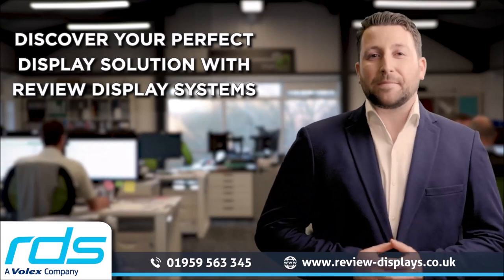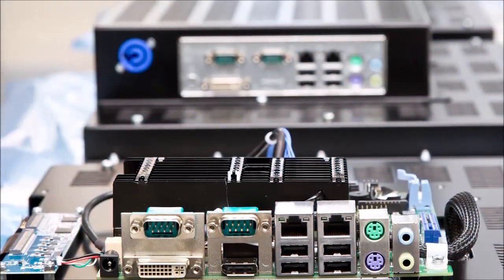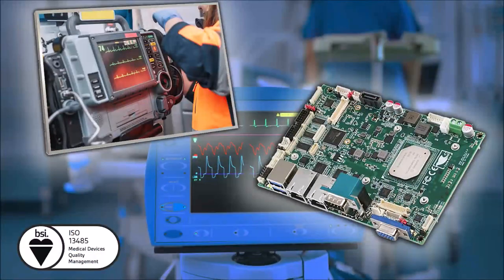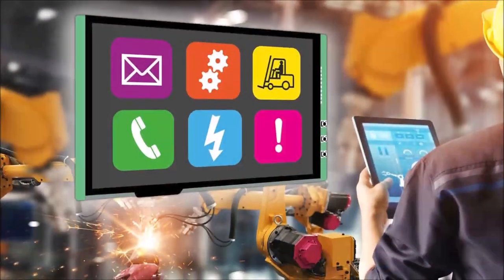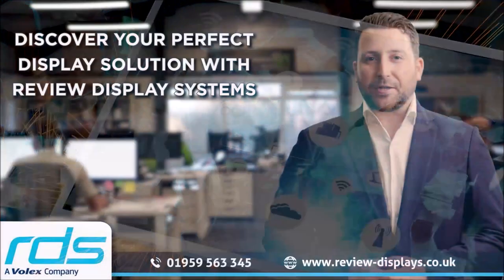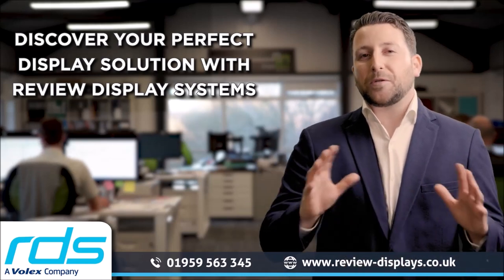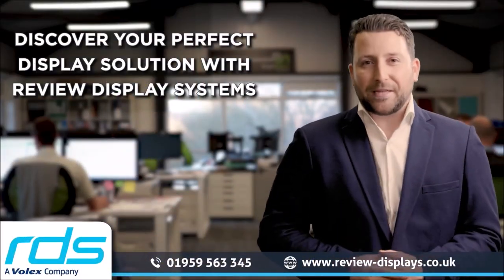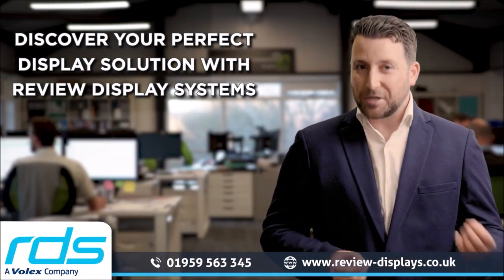RDS, who we are and what we do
Review Display Systems can offer a complete service from design, and prototyping all the way to final production and manufacture using our in-house manufacturing facility. We can supply displays, embedded hardware, custom cases, firmware, and expert advice. from prototype to production RDS has got you covered.